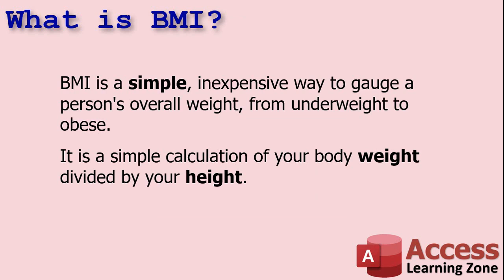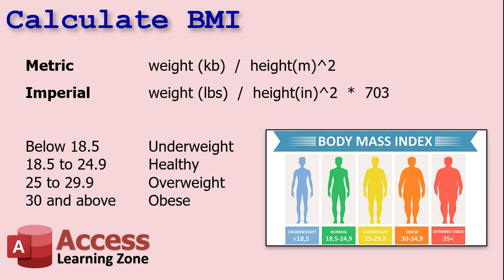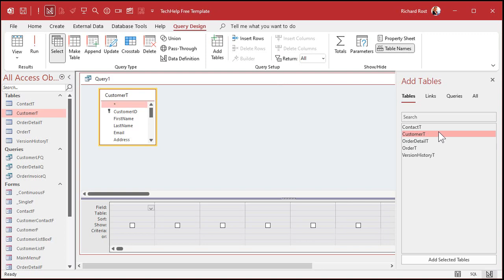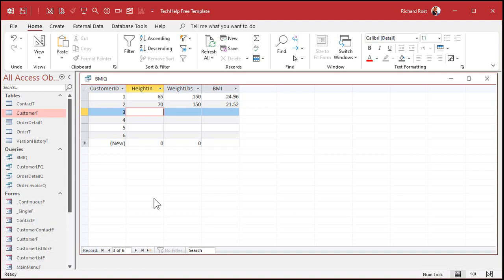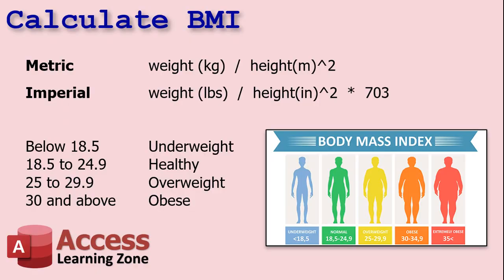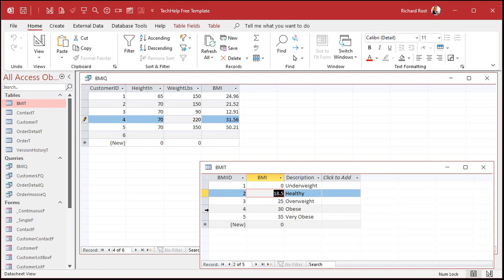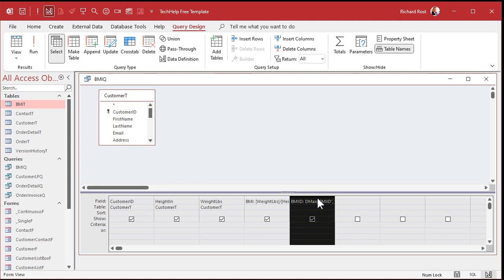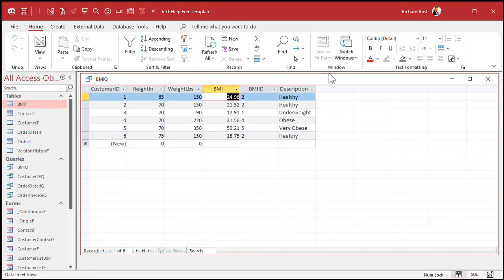How to Calculate BMI (Body Mass Index) in Microsoft Access and Display the Description (Obese, etc.)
In this Microsoft Access tutorial, I'll teach you how to calculate Body Mass Index (BMI). We'll also talk about what BMI is, who it's good for, when it's not accurate, and I'll show you how to use DMax and DLookup to display the description that corresponds to that BMI number such as underweight, normal, overweight, and obese.